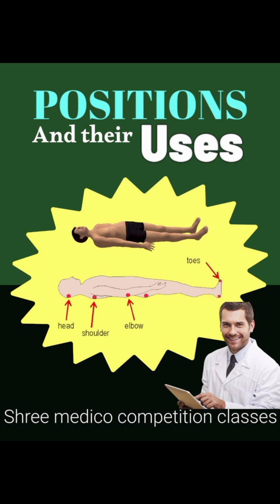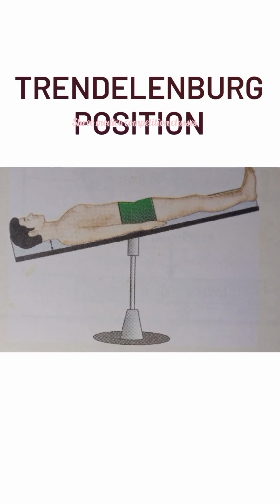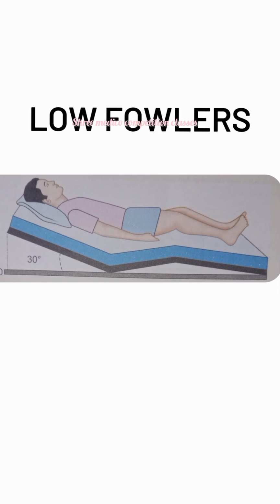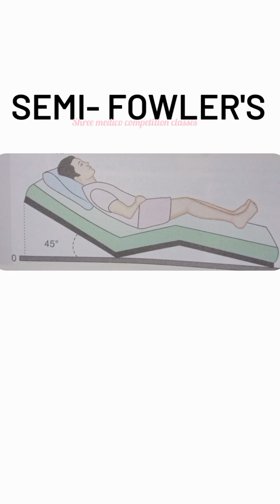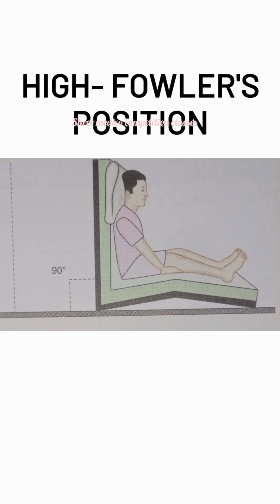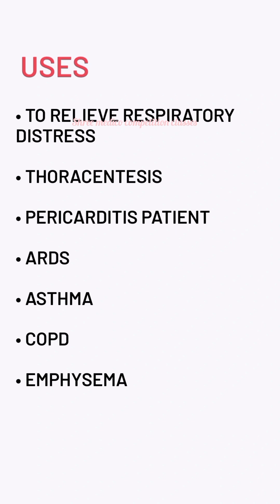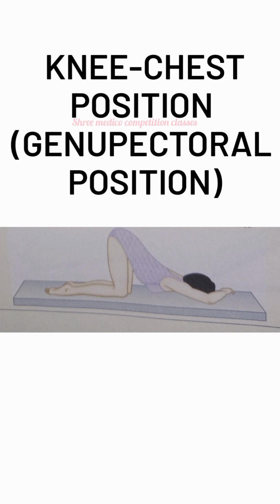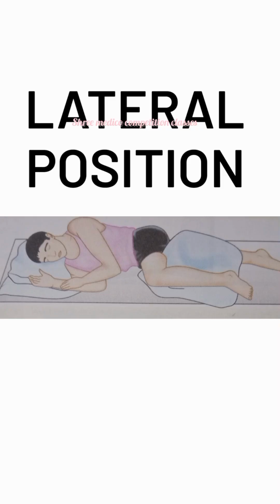Medical position and it's uses#ytshorts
Medical position and their
uses#ytshorts